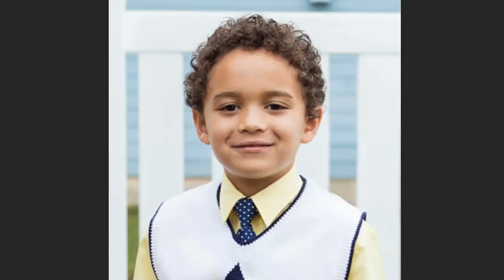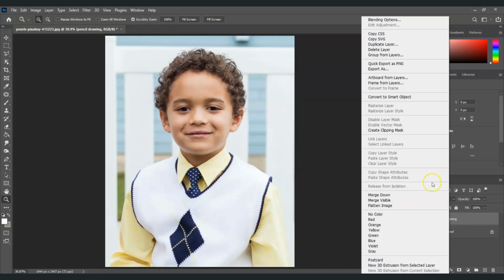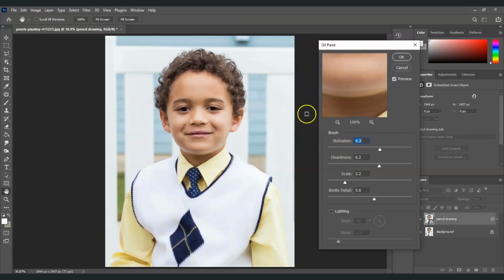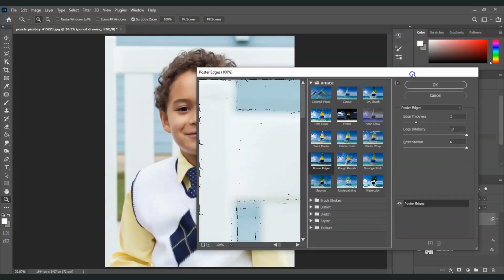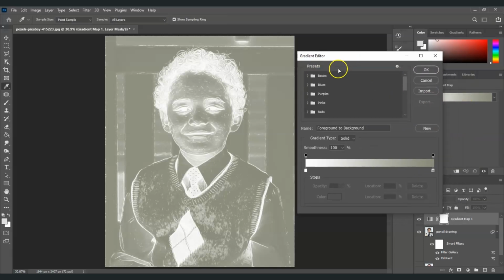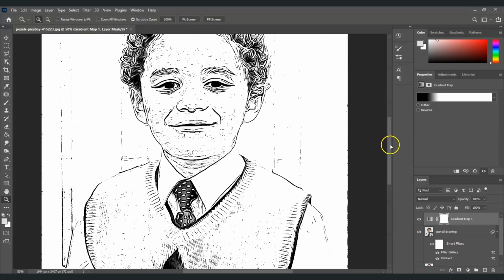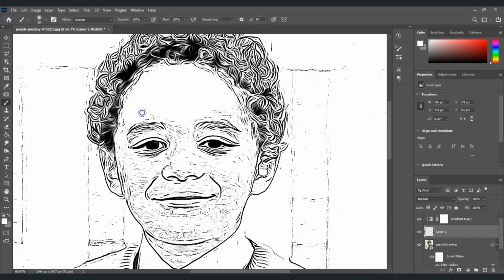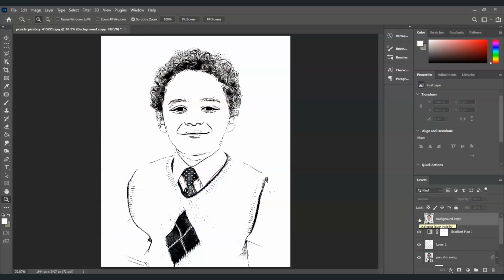How to Turn Images Into Line Drawing in Photoshop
In this Photoshop tutorial, learn how to turn any image into a detailed line drawing with just a few simple steps.

Introduction and Project Overview: 00:00
Creating Duplicate Layer and Converting to Smart Object: 00:42
Applying Oil Paint and Poster Edge Filters: 01:23
Adding Gradient Map and Removing Wrinkles: 03:38

 We’ll guide you through using filters, adjustment layers, and blending modes to achieve a hand-drawn, sketch-like effect. Perfect for designers, artists, and Photoshop enthusiasts looking to create unique artwork from their photos.